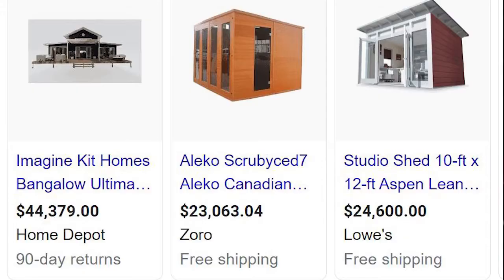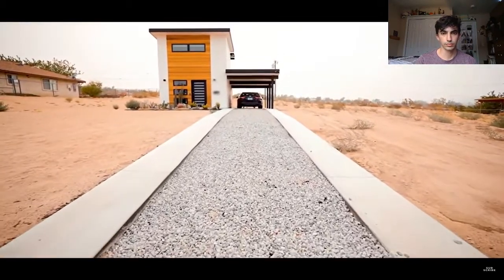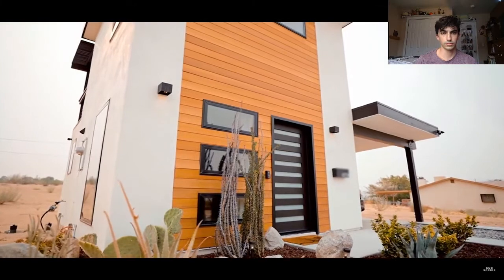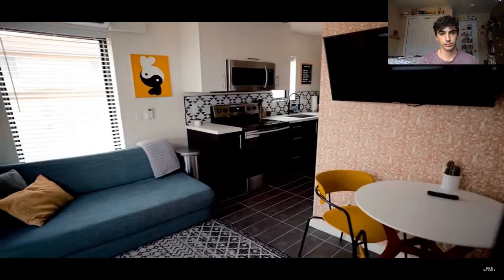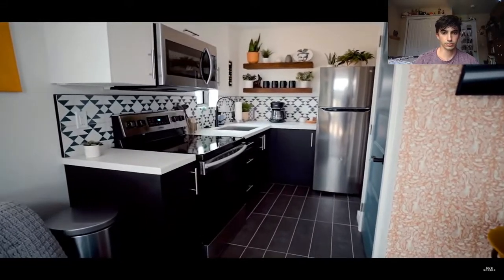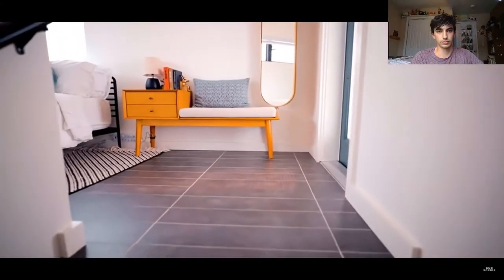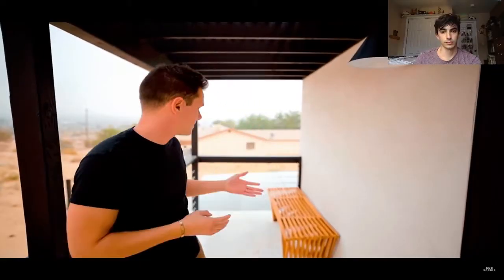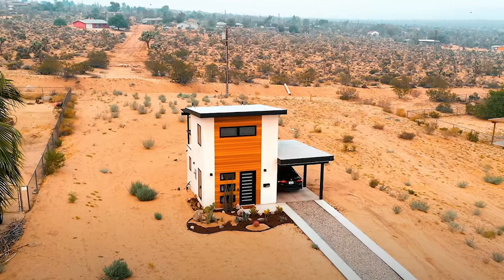Architecture Student Reacts to This 300 Square Foot Tiny Home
In this video, I am reacting to a 300 square foot tiny house located in Joshua Tree, California from the perspective of an architecture student.  Overall I think this is a successful tiny house; however, there are a few things I would change.  I think the balcony should extend onto the canopy creating a large balcony space. While some aspects of the house are flexible and space-saving such as the couch that doubles as a bed, I think the table could follow this strategy and fold into the wall to create additional space.

Join Robinhood with my link and we'll both get free stock 🤝